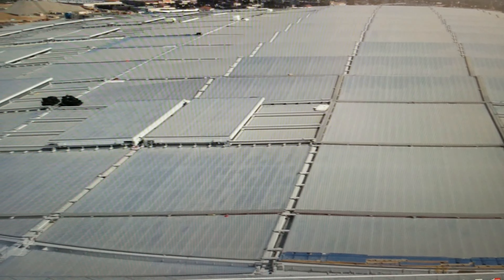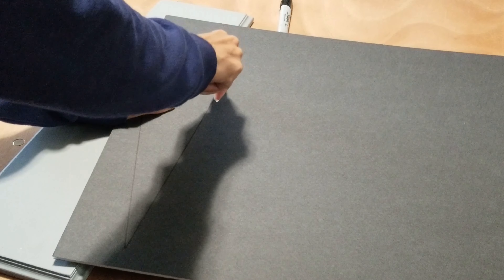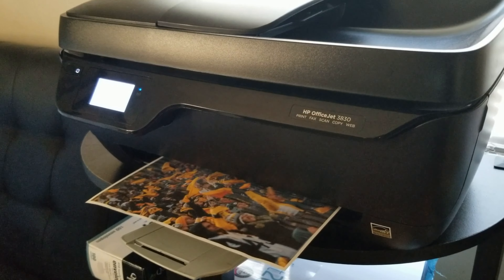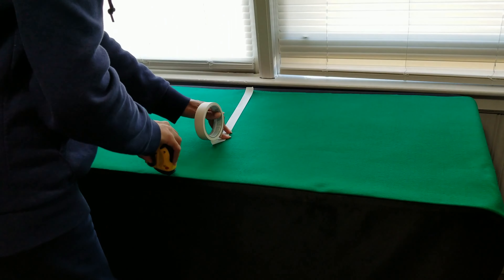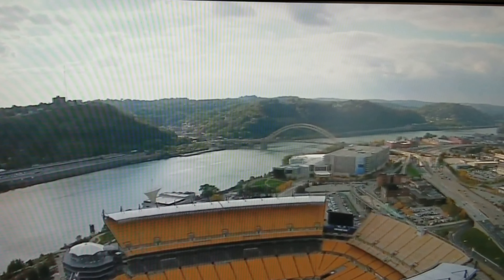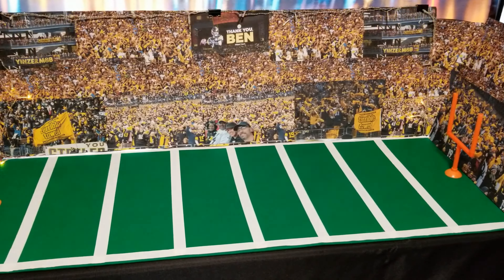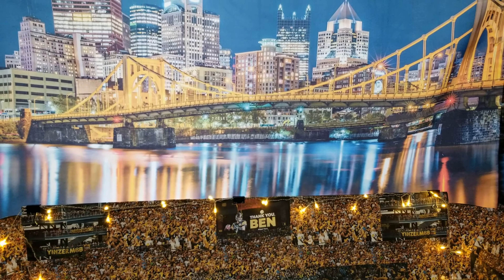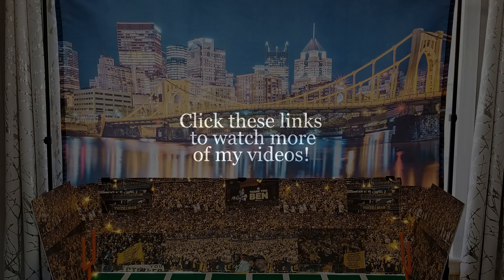Super Bowl Party Food Table | Super Bowl Party Decorating Ideas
This video shows hos to decorate a Super Bowl Food Table. I share new Super Bowl Party Decorating Ideas every year to keep your event fresh and exciting. Tutorial. DIY Party decorations.